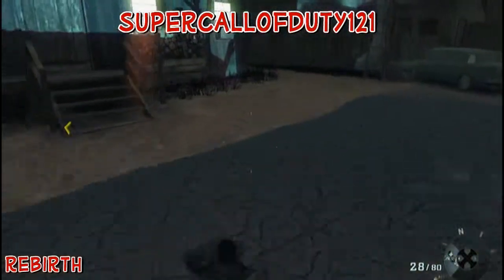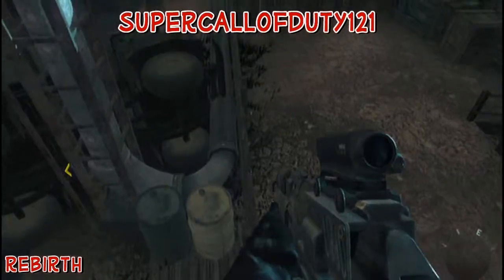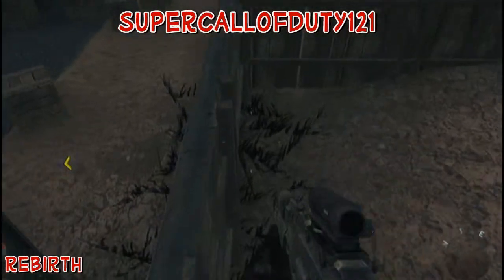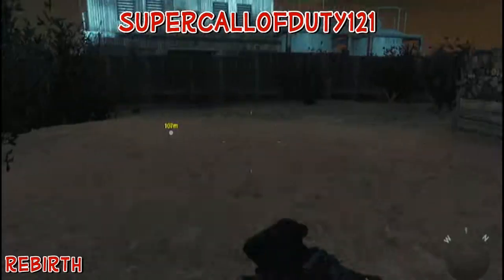Black Ops Campaign Glitches Out & Under Rebirth HD (NEW)